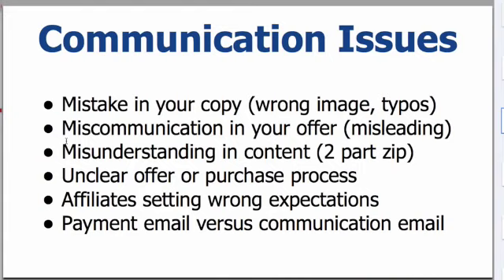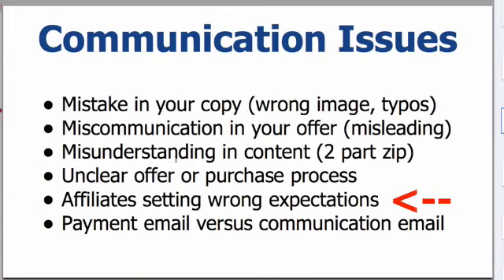Communications Issues To Avoid When Selling Products Online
The following video is a 13 minute lesson extracted from one of my private webinars in my product creation training program called ProdCreate.

On this particular webinar, I was covering some common pitfalls that cause a product launch to fail or to perform below expectations.

There are a number of potential problems that you may encounter when you begin building and selling your own products online.

One major area of concern is Communication.

In this video presentation, I cover 6 common communication issues that you must avoid if you want to successfully sell a product (or service or ANYHING for that matter) online.